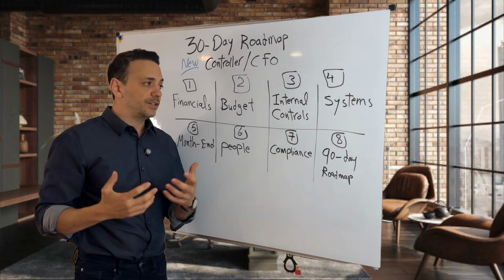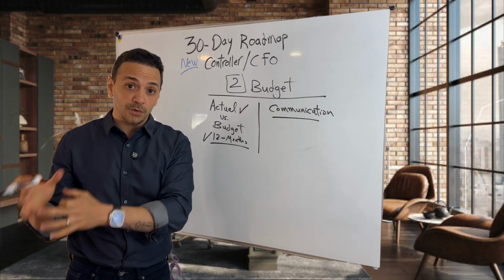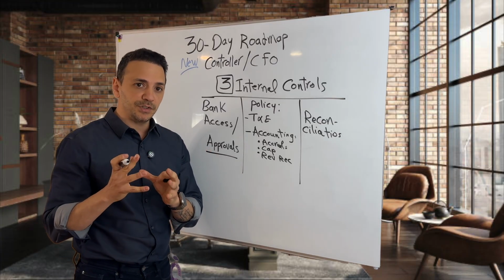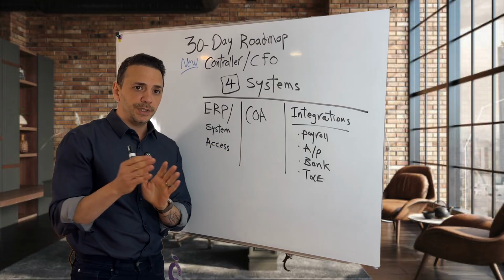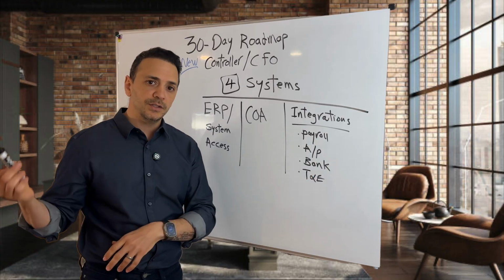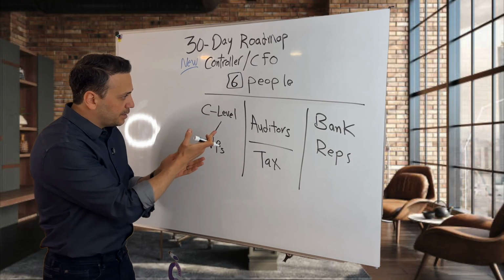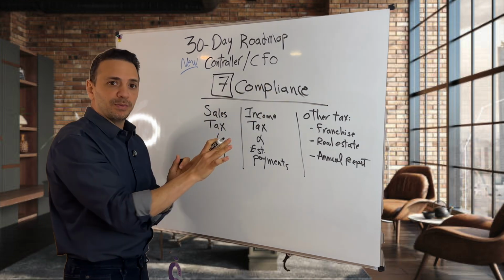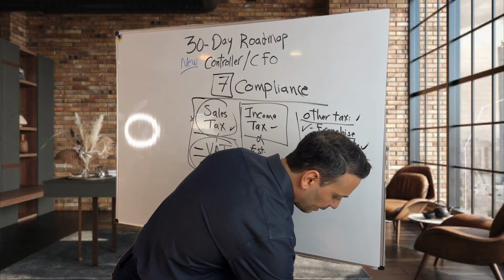30-Day Roadmap for New Controller or CFO (My Blueprint)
I am a CPA in the United States and I summarize in the video what new Controllers and CFOs need to focus on during their first 30 days in the role.

Time Stamps:
00:00 Intro
00:36 Agenda
01:15 1. Financial Statement Review
02:46 2. Budget
04:50 3. Internal Controls
08:45 4. Systems
12:41 5. Month-end
14:31 6. People
17:15 7. Compliance
20:15 8. Create 90 day roadmap